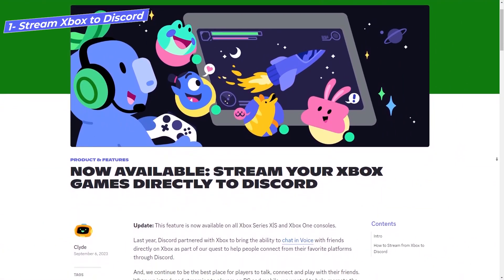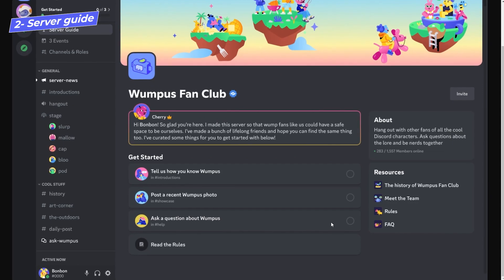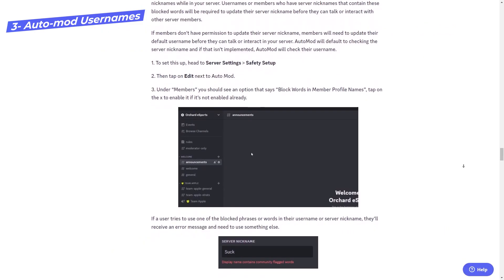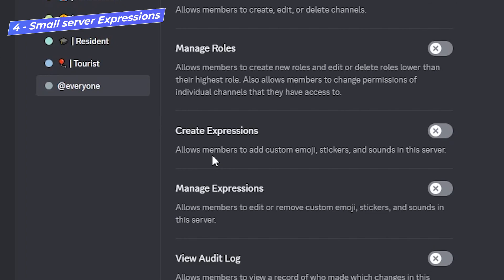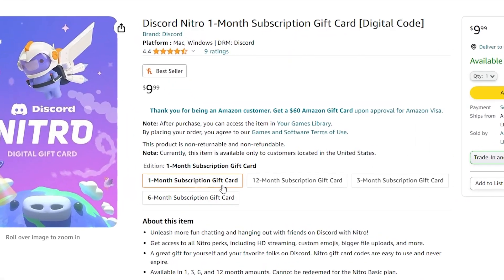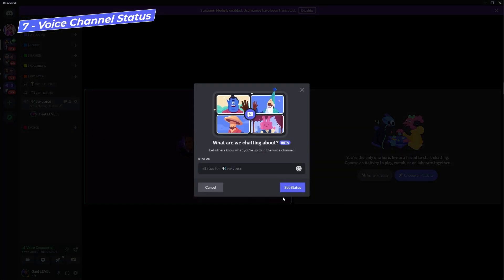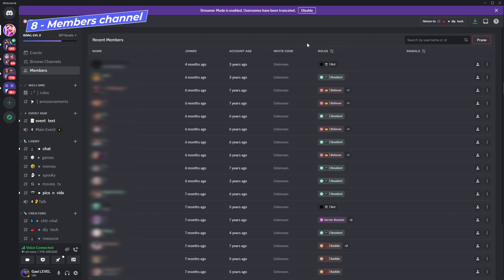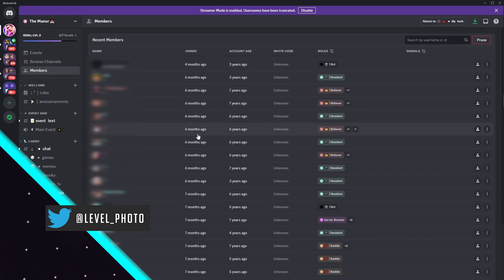8 New DISCORD Server Features! September 2023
A recap of discord's 8 new features, Including the small server update, the community server upgrades, and more Nitro options.

TIMESTAMPS:
00:00 Intro
00:03 Stream from Xbox to Discord
00:19 Community Server guide
00:40 Auto-mod filters usernames and nicknames
01:00 Small servers new feature
01:24 Amazon's Discord Nitro Gift Card
01:34 Discord Entrance Sounds
01:48 Voice Channel Status
02:09 Members channel for community servers
02:38 Outro